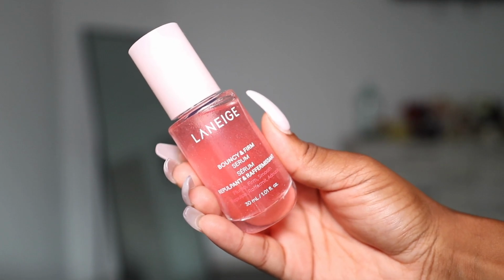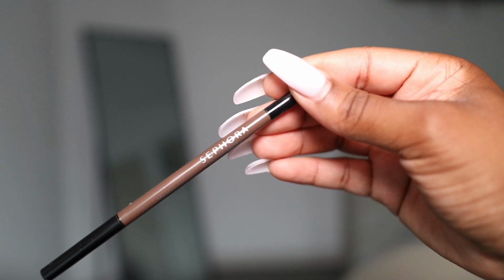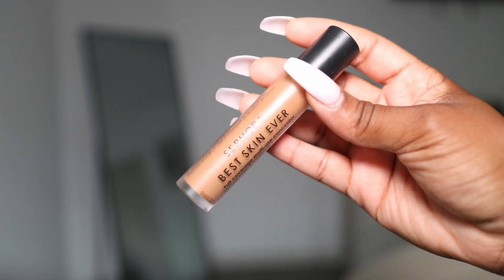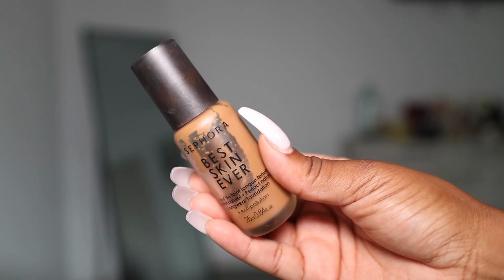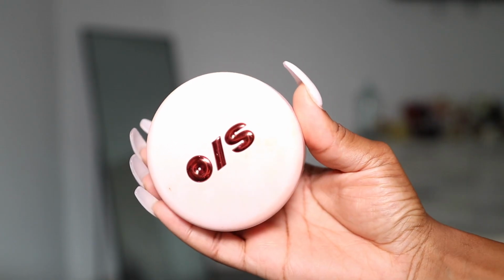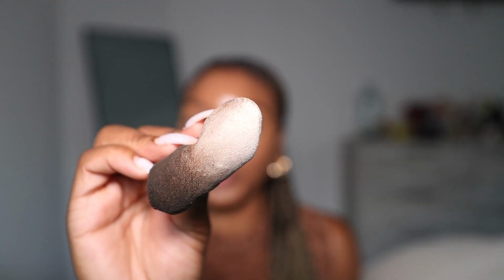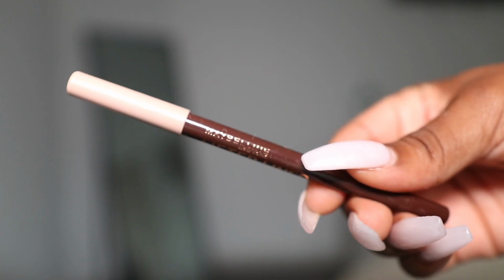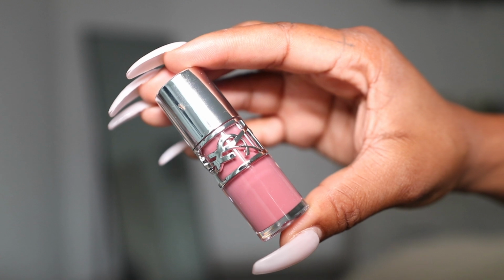Flawless Foundation Routine | Everyday Makeup Routine for Sensitive, Acne Prone Skin | Kensthetic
Hey Loves,

Here's my current everyday makeup routine. This is also a step by step, simple, beginner friendly makeup routine. I hope you all enjoyed this video!

Items Mentioned In Video:

Laneige Serum
Milk Makeup Hydro Grip Primer
Ardell Brow Glue
Sephora Brow Pencil
Sephora Best Skin Ever Concealer
Morphe Foundation Brush (similar)
Sephora Collection Concealer Brush 57
Makeup Sponge
Sephora Best Skin Ever Foundation
Charlotte Tilbury Setting Spray
One/Size Setting Powder
Triangle Powder Puff
Sephora Collection Bronzer (similar) -
Sephora Collection Microsmooth Powder -
Lawless Blush
Maybelline Lip Liner
One/Size Setting Spray
Lancome Idole Mascara
YSL Lip Oil Lipgloss

Please drop a comment if you want any additional links!

▷Tech Equipment:

➥ Sit Down Camera (Body)
➥ Sit Down Camera (Lens)
▷FAQs:
➥Ethnicity:
     Dominican (West Indian)
➥Hair Type:
     4b/4c & low porosity
➥Place of Residency:
     Bronx, NY & Houston, TX
➥Age:
     30 🎉